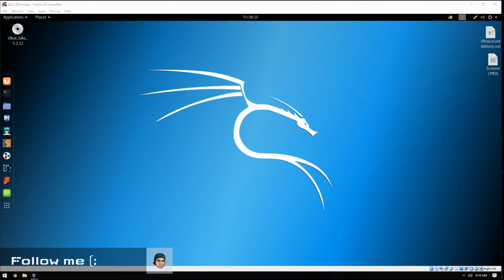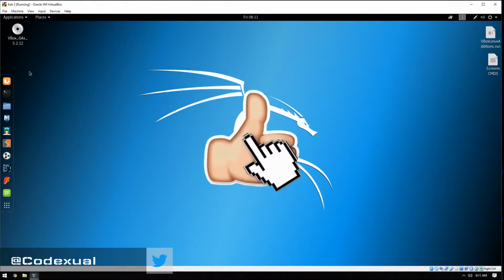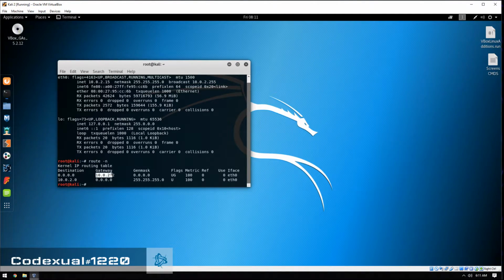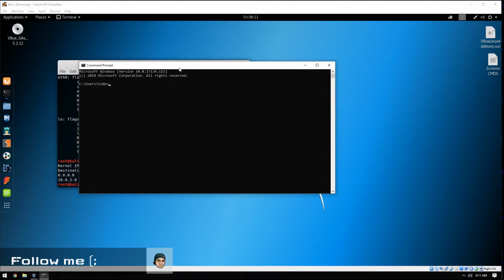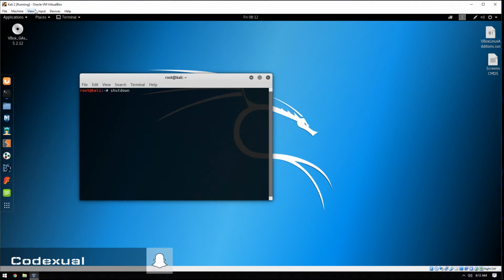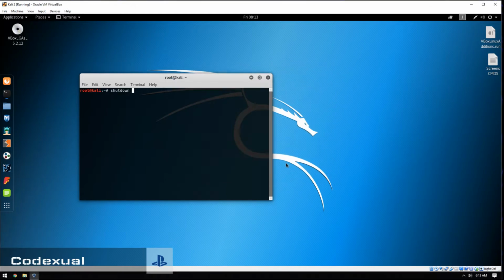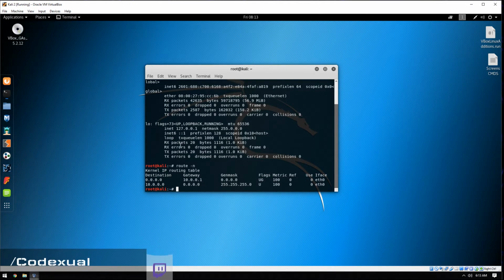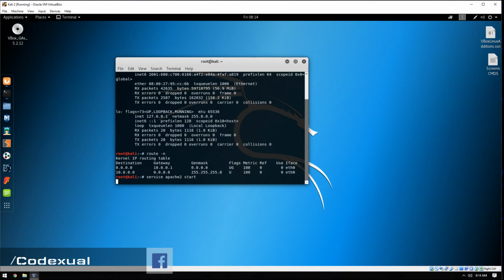How to Port Forward in Kali Linux - Virtual Box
Video on Netgear, Linksys, D-Link, DD-WRT, etc.

Don't see your manufacturer check out this site is specialized with many guides.